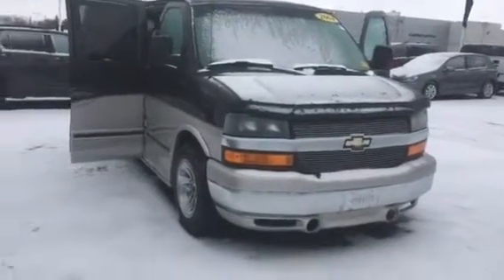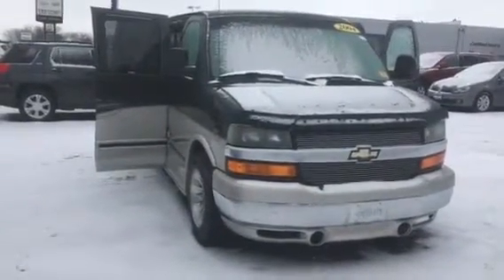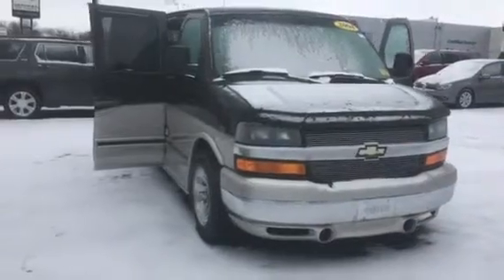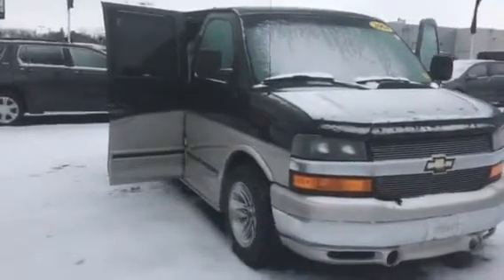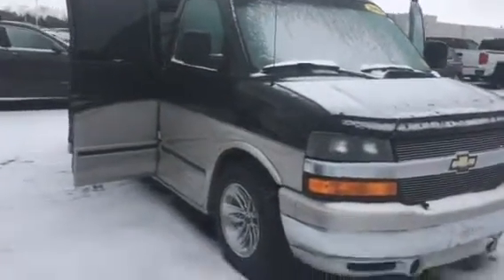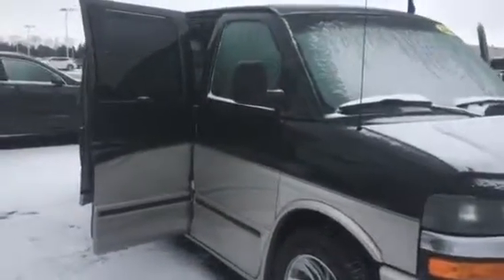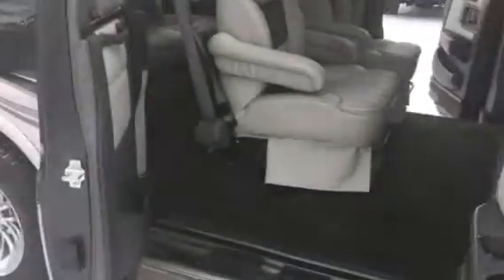2004 Chevy Express Conversion Van (B16706a)